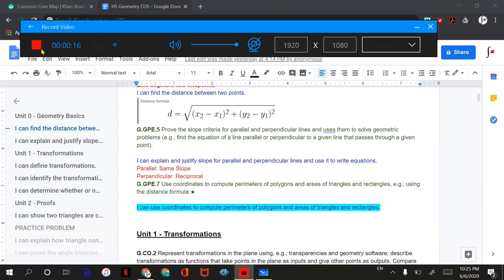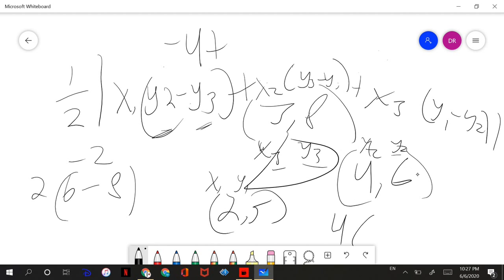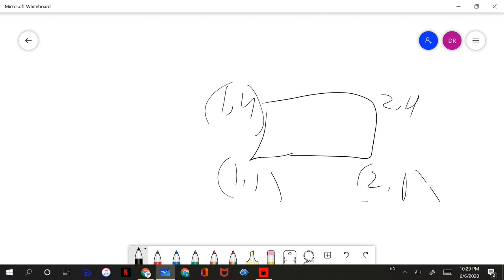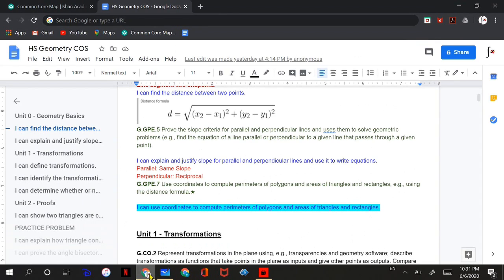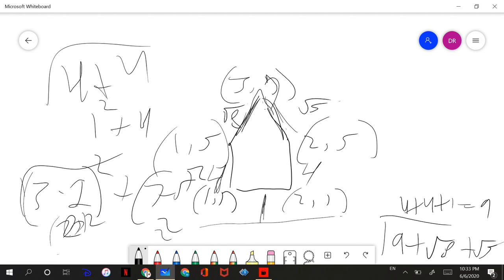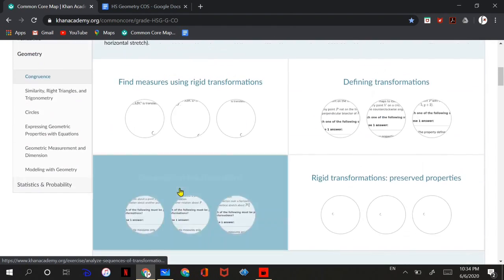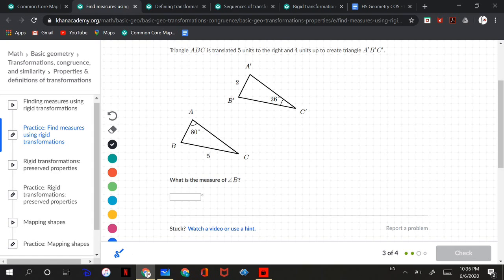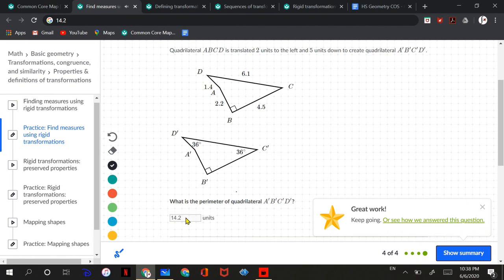High School Geometry; unit 0-1. Episode 2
In this video I went through a number of topics including:

G.GPE.7 Use coordinates to compute perimeters of polygons and areas of triangles and rectangles, e.g., using the distance formula.★

G.CO.2 Represent transformations in the plane using, e.g., transparencies and geometry software; describe transformations as functions that take points in the plane as inputs and give other points as outputs. Compare transformations that preserve distance and angle to those that do not (e.g., translation versus horizontal stretch).